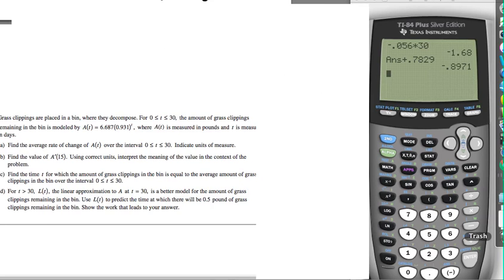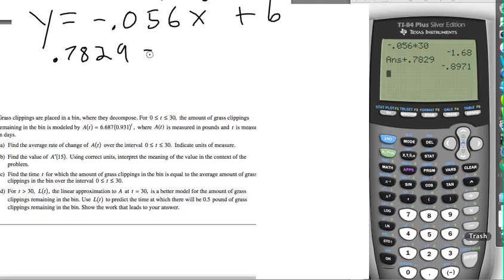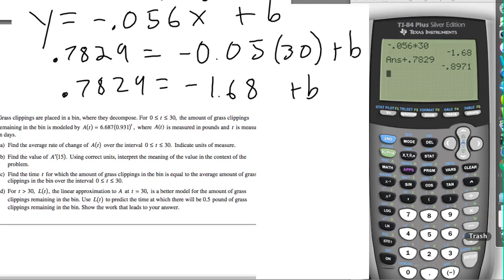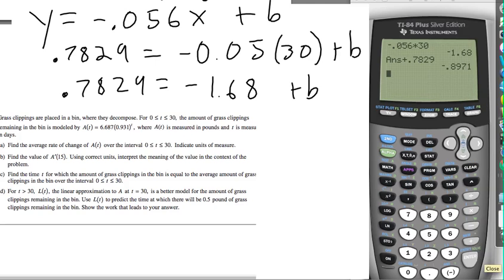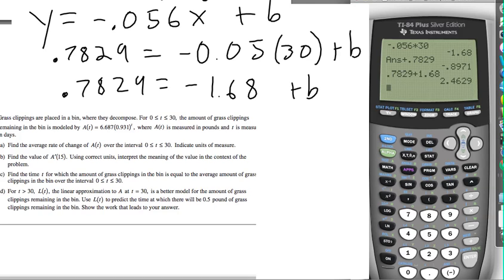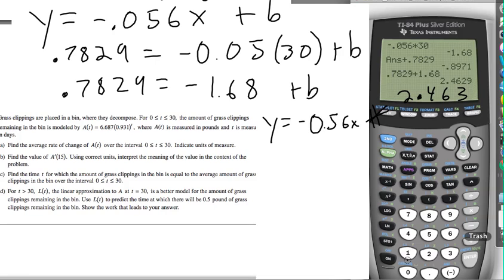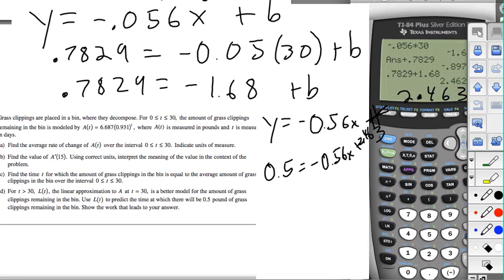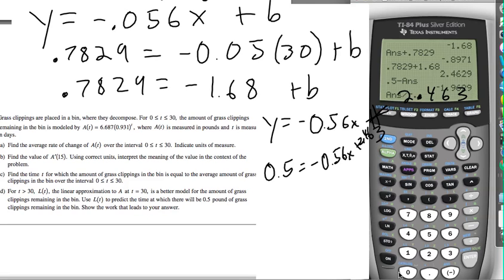Calculus Tuesday 04052016 Part 2